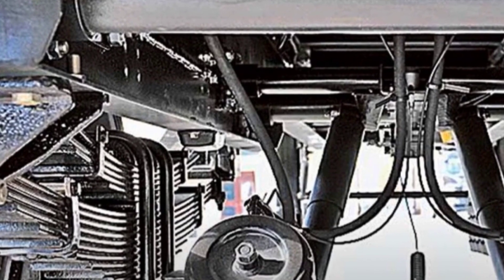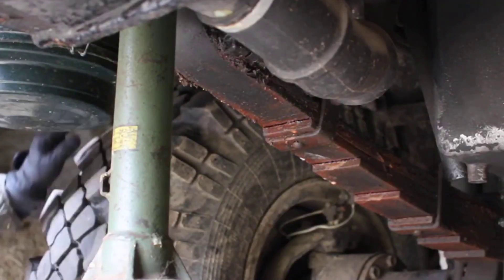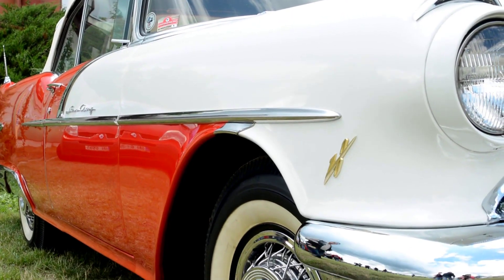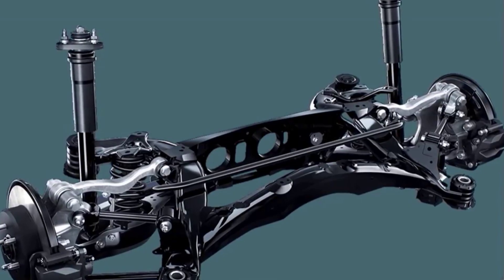Best Suspension System for Your Vehicle: Which Option Fits You?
Types of Suspension System | Which Is Best for Your Vehicle?

A suspension system is one of the most important parts of any vehicle, directly affecting performance, comfort, and safety. The main role of the car suspension system is to absorb shocks, improve handling, and maintain stability on the road. Whether you drive on highways, off-road trails, or city streets, the right vehicle suspension setup ensures a smoother, more controlled, and safer ride.

How Do Suspension Systems Work?

A vehicle suspension system works by absorbing the impact of bumps, potholes, and uneven road surfaces, reducing vibrations and maintaining better tire contact with the road. This not only enhances ride comfort but also improves driving control, cornering ability, and overall vehicle handling.

The Role of Suspension Springs

One of the most crucial components of any suspension system is the suspension spring. These springs support the vehicle’s weight, absorb shocks, and keep the car balanced for a smoother driving experience. Without properly designed suspension springs, vehicles would lose stability, making driving unsafe and uncomfortable.

Suspension springs are the key to maintaining:

Ride comfort

Handling and steering control

Vehicle stability

The Evolution and Importance of Suspension Springs

Though they may look like simple coils, suspension springs are a result of years of engineering and innovation. They have become an essential part of modern car suspension systems, ensuring that vehicles can adapt to different road conditions while keeping passengers safe and comfortable.

Types of Suspension Springs

There are several types of suspension springs, each with unique features, applications, and benefits:

Coil Springs – Common in most cars, providing balance between comfort and performance.

Leaf Springs – Typically used in trucks and heavy vehicles for load-bearing strength.

Torsion Bars – Offering adjustable suspension tuning and durability.

Air Springs – Found in luxury cars and buses for superior ride comfort and adjustability.

Choosing the right suspension spring type depends on your vehicle, driving conditions, and whether you prioritize comfort, handling, or load capacity.

TABLE OF CONTENTS:
01:07 – The role of suspension springs: functions and impact on handling
02:23 – Leaf springs
06:01 – Leaf springs: advantages and disadvantages
06:41 – Coil springs
08:02 – Coil springs: suspension types
09:08 – Torsion bars
09:42 – Torsion bars: advantages and applications
10:06 – Air springs
10:37 – Air springs: advantages
11:35 – How to choose a spring: types and purpose